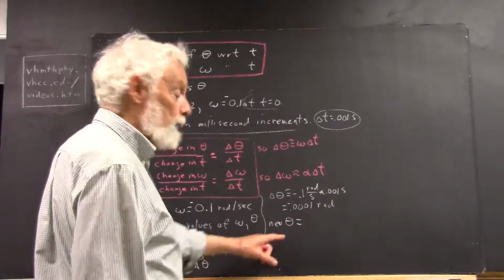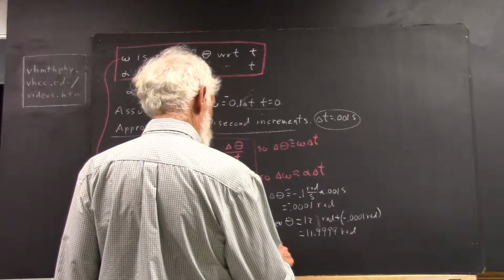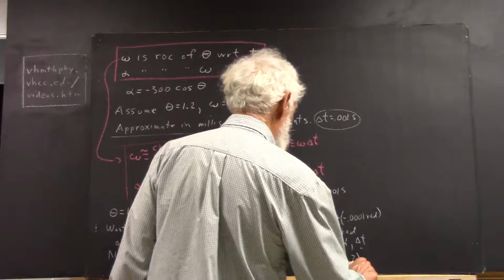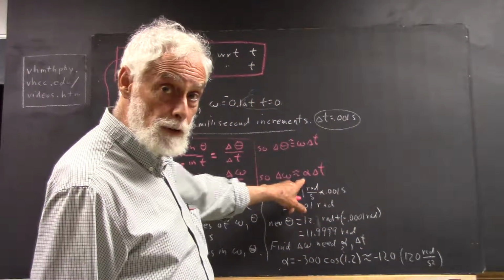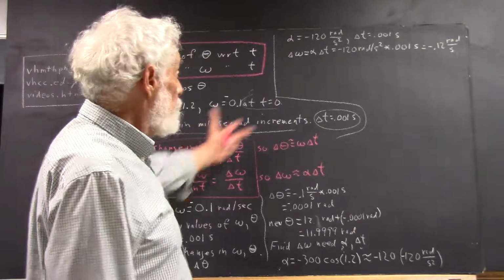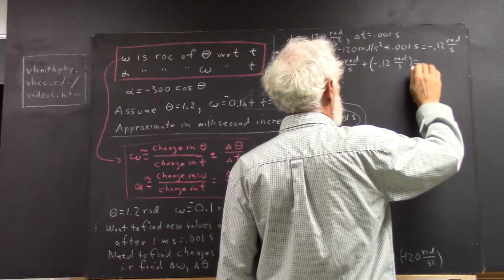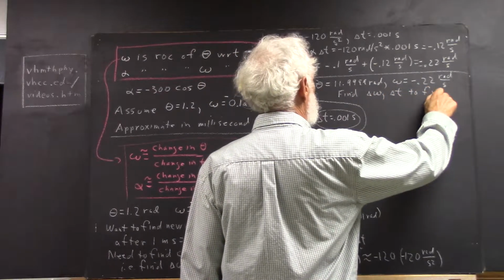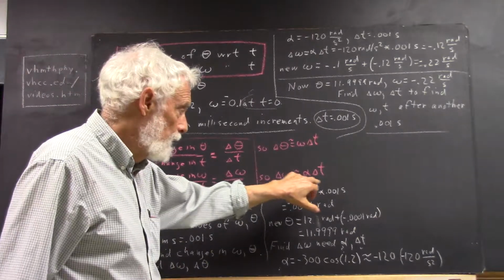daggov 0436 now calculate alpha use to find change in omega use change in omega to find new omega